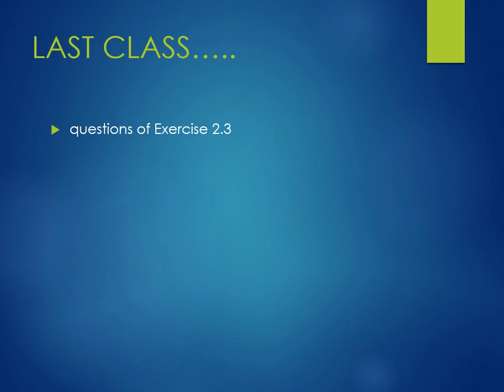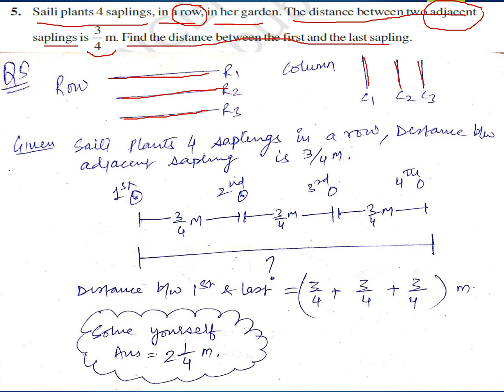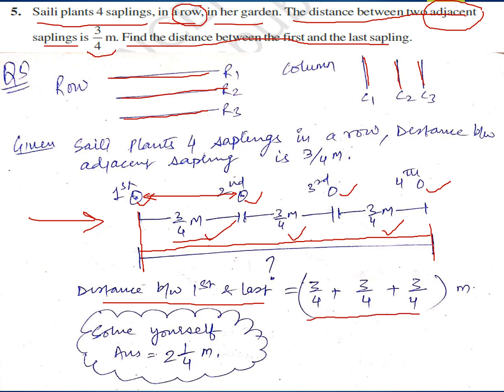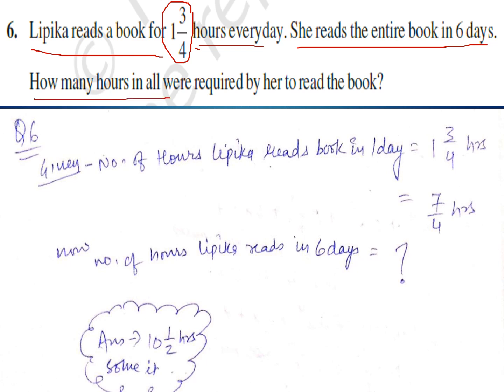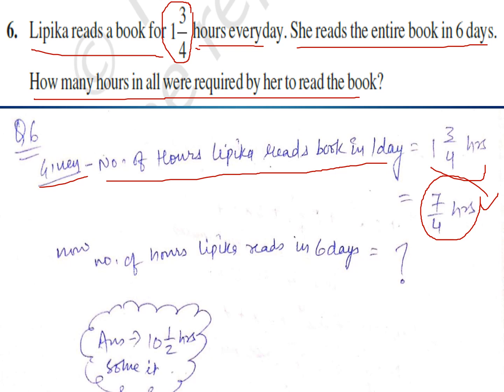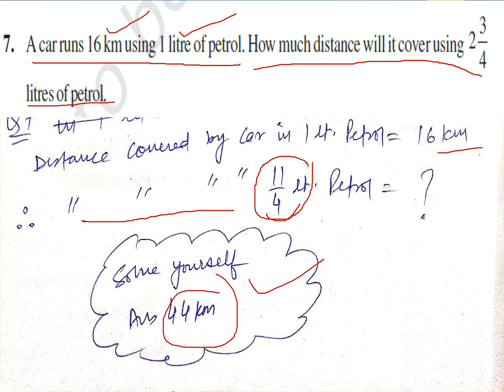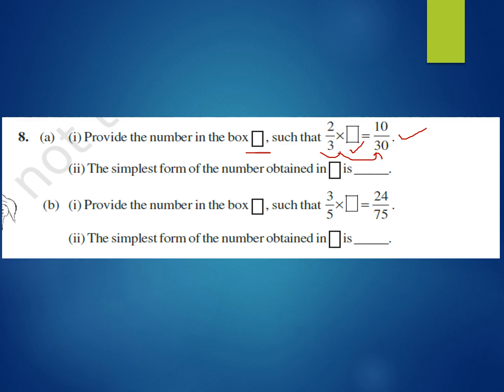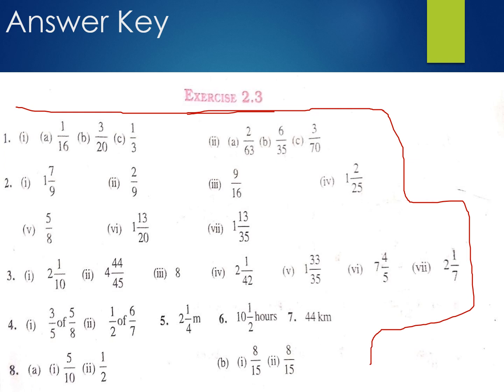Fractions & decimals class 7 lecture 7